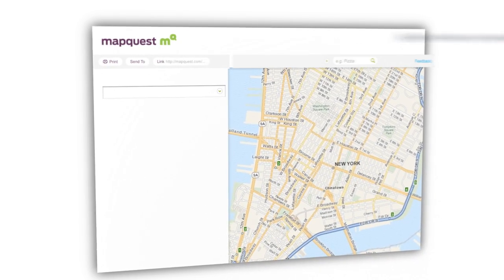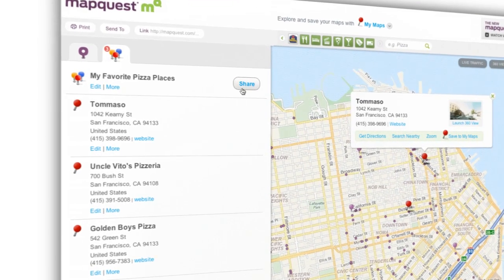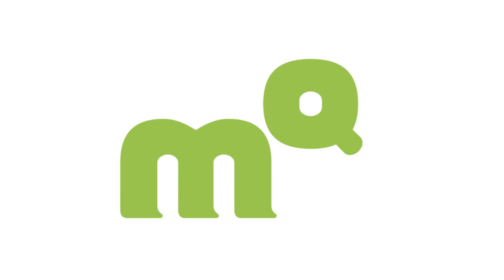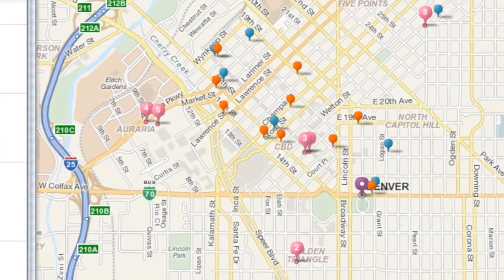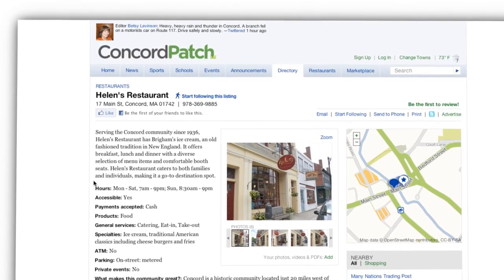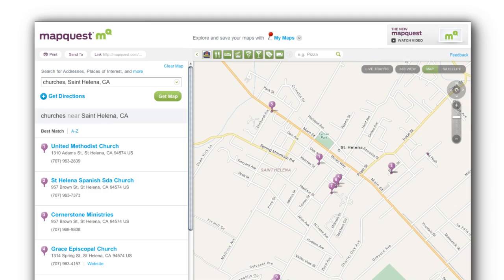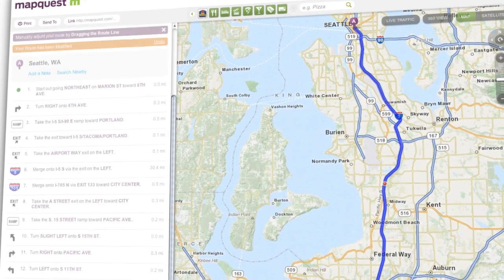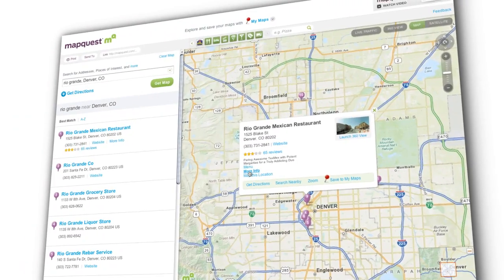Meet the New MapQuest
MapQuest debuts a new site and a new brand.